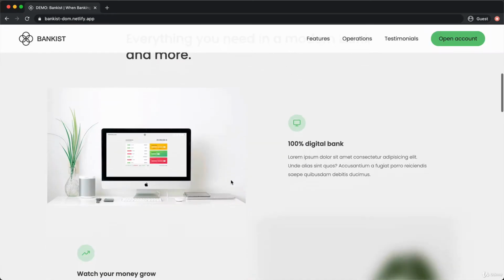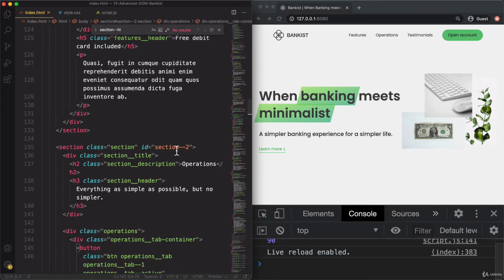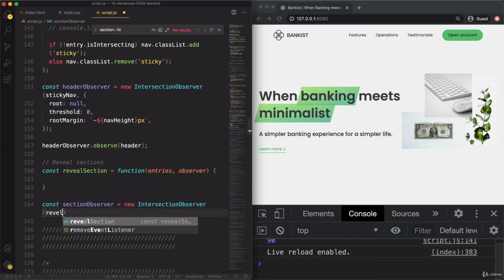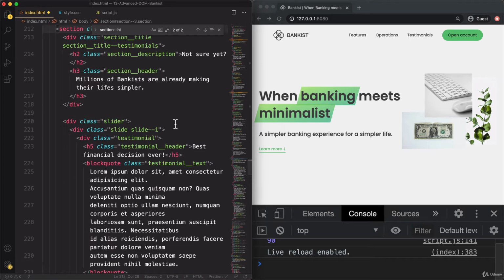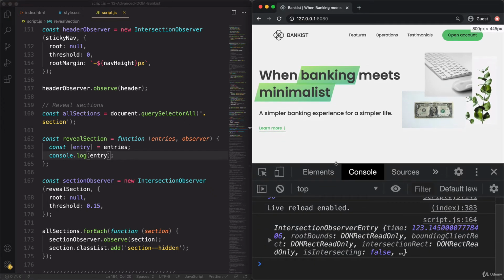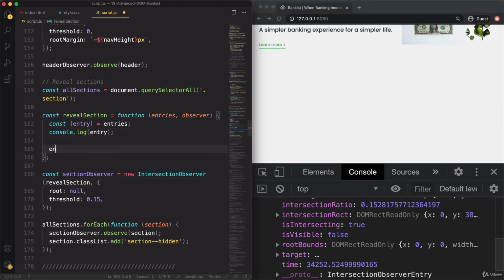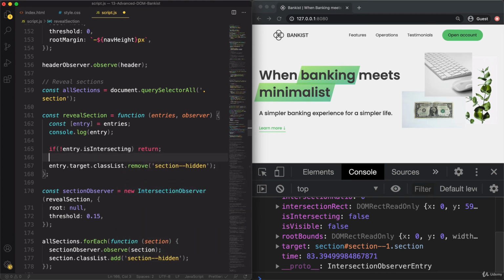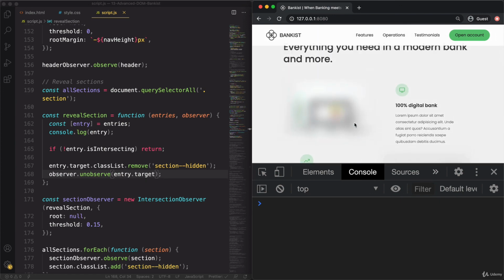193 Revealing Elements on Scroll